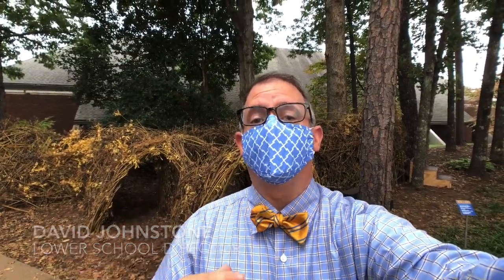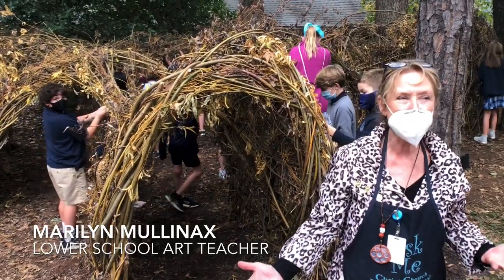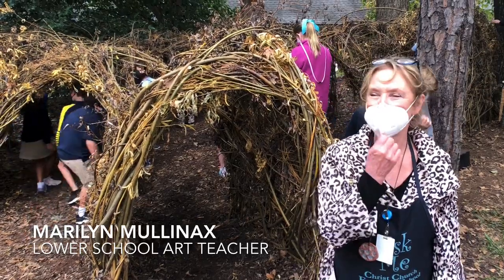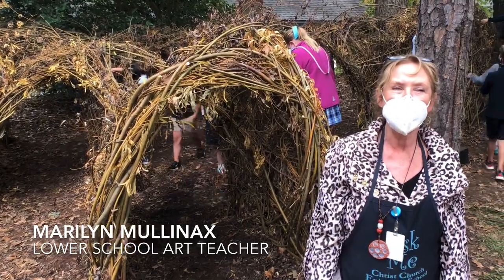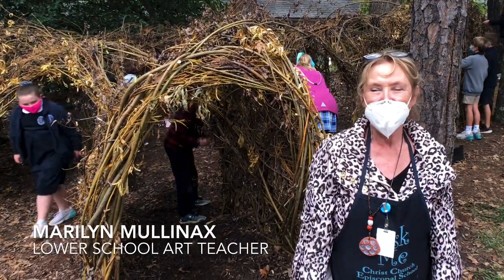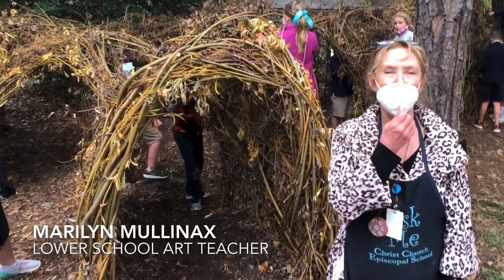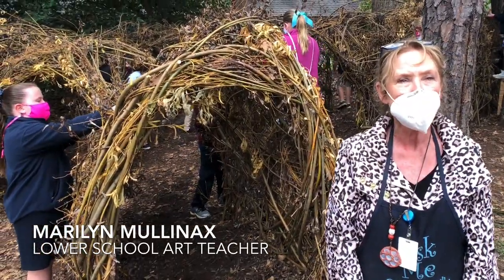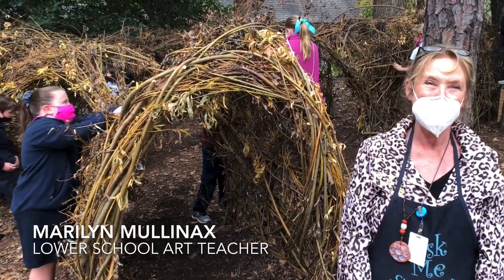Lower School Director's Vlog: Sculpture Insights